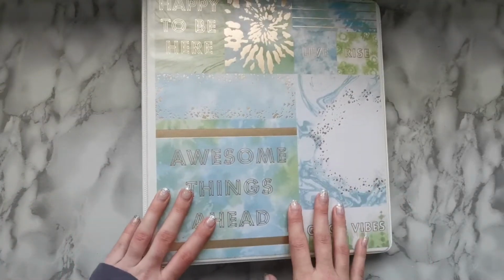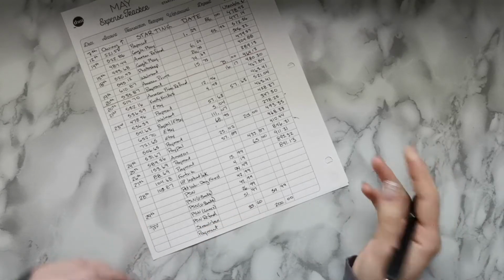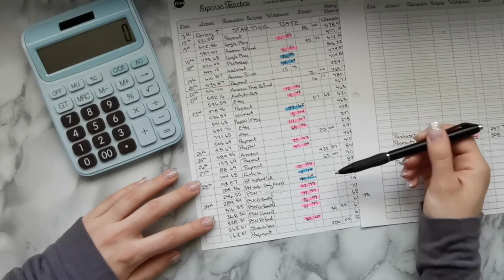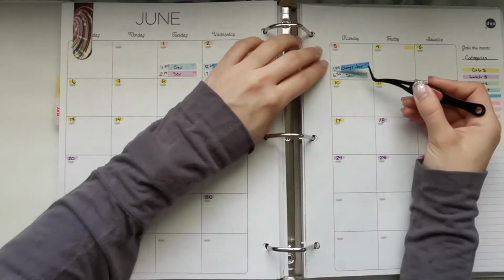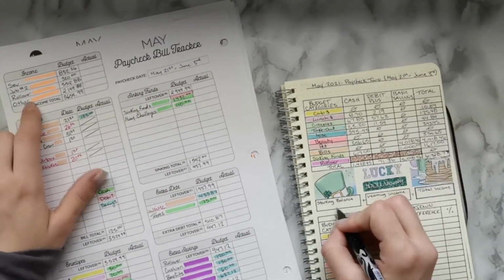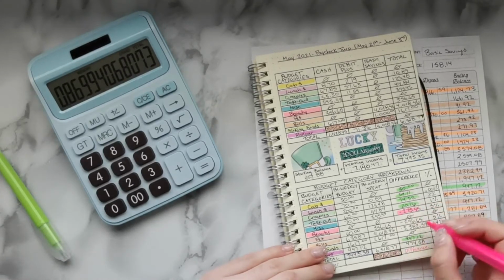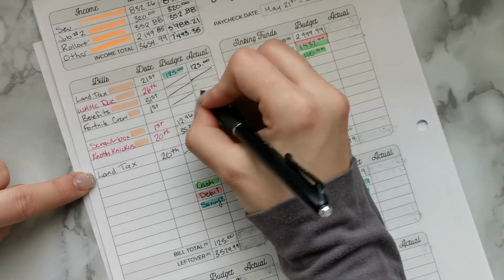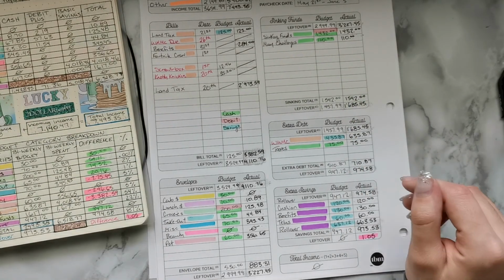Budget With Me | Closing My 2nd Paycheck Budget in May ♥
Hi everyone! Super excited to continue my budgeting/planning journey and to share it with you all along the way! In this video we will be closing out my second May Paycheck. ♥ Enjoy! Xx

_my_organized_life_

♥No Spend Printable Stickers